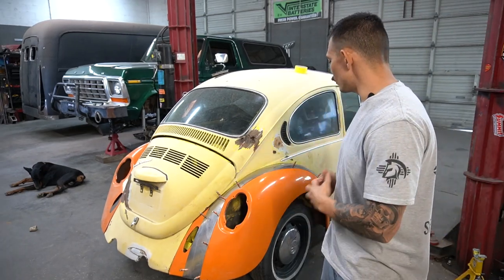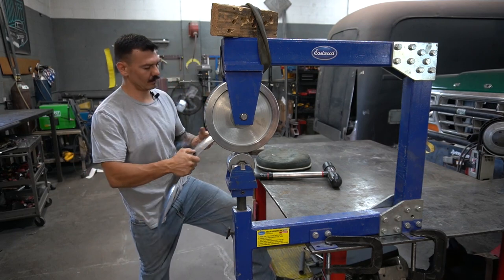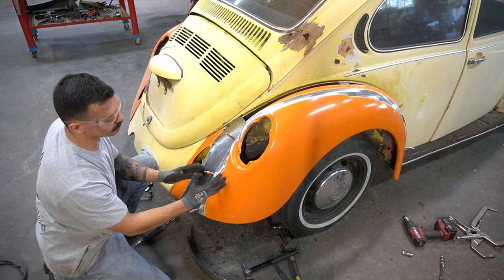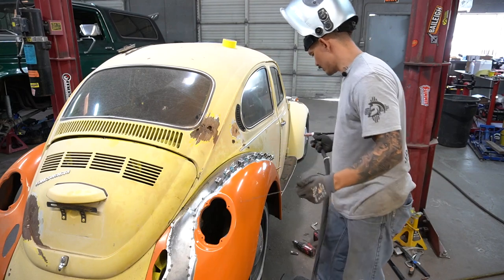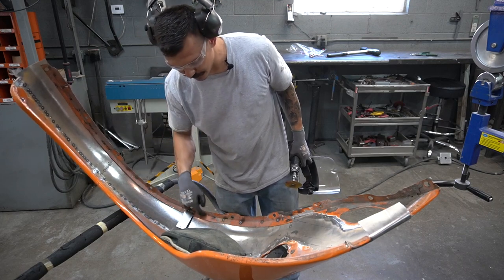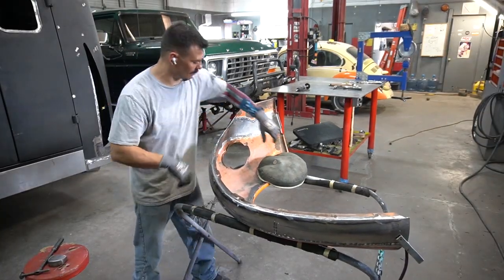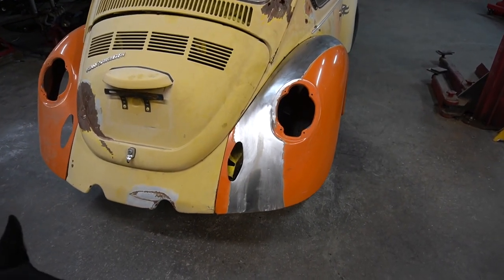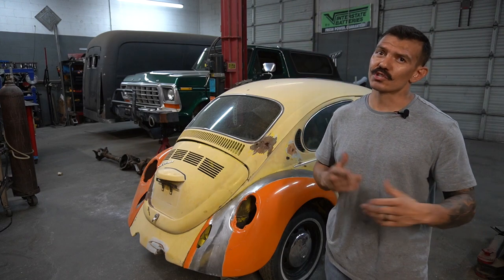Widening VW bug fenders Part 2 | How I cut and widened these fenders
this is part Two of the video where I take you through the step-by-step process of cutting and widening the rear fenders of a 1974 VW Bug for a customer.